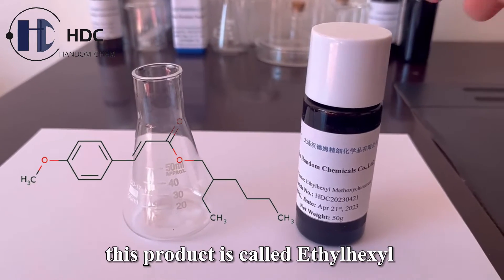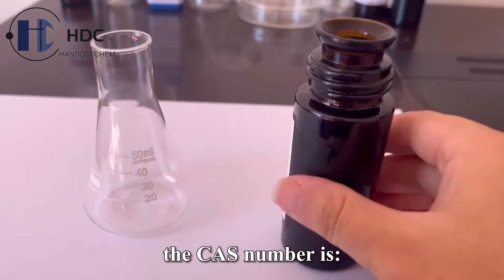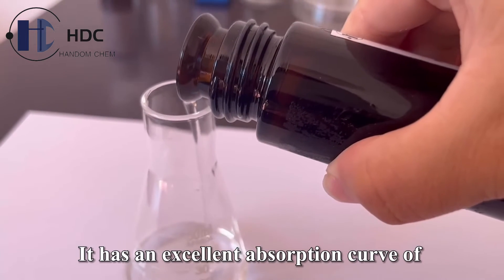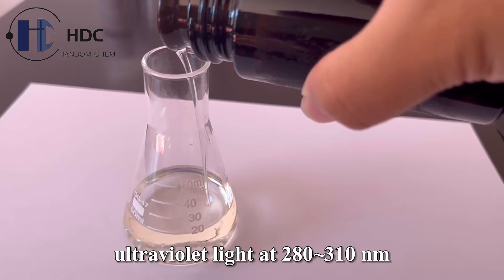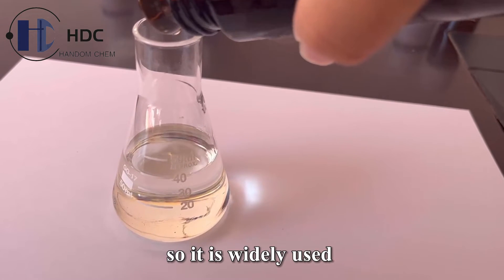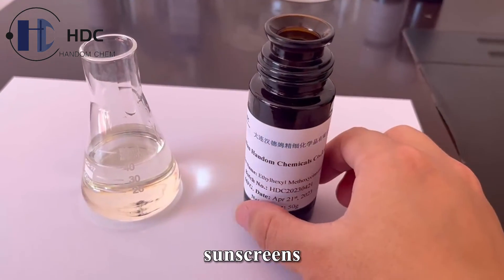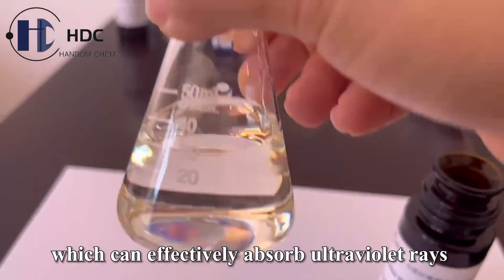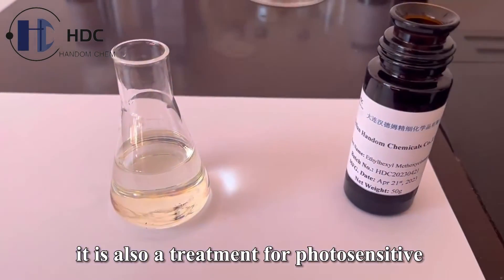Ethylhexyl Methoxycinnamate (Octinoxate, OMC), CAS No.: 5466-77-3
Ethylhexyl Methoxycinnamate, also known as Octinoxate, the abbreviation is OMC, the CAS number is: 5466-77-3 or 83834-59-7. It has an excellent absorption curve of ultraviolet light at 280~310 nm, and has high absorption rate, good safety, minimal toxicity, and has no effect on oily skin. The solubility of raw materials is very good, so it is widely used in the fields of daily chemicals, plastics, rubber and coatings, etc., as an oil-soluble liquid UV-B absorber, and can be compounded with various sunscreens.

OMC can be used to formulate skin care cosmetics such as sunscreens (creams, lotions, liquids), which can effectively absorb ultraviolet rays in the sun, prevent human skin from redness, sunburn, it is also a treatment for photosensitive dermatitis. It can be used as an anti-aging agent and ultraviolet absorber for plastics and inks in industry.